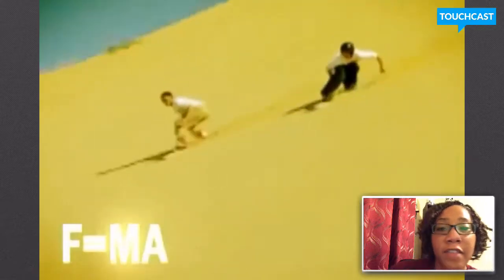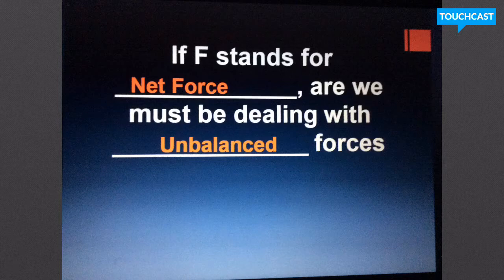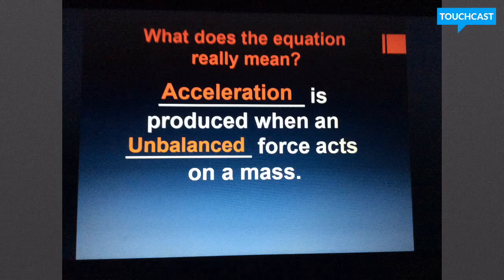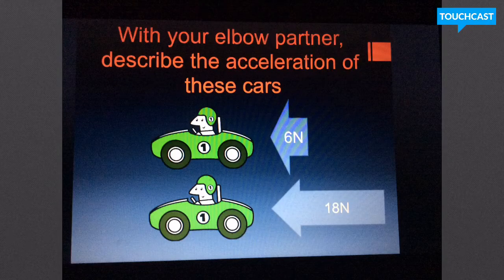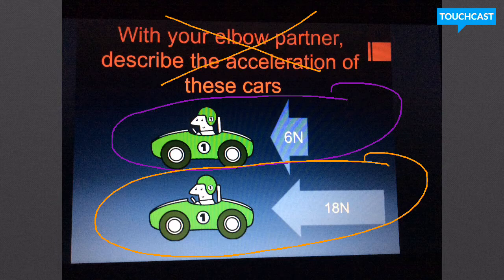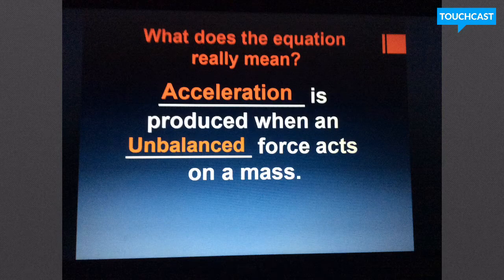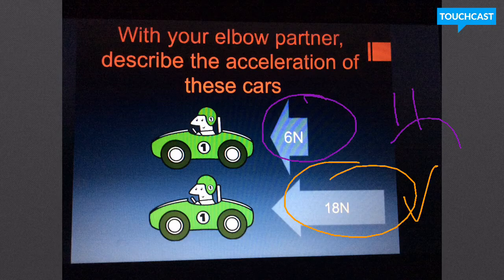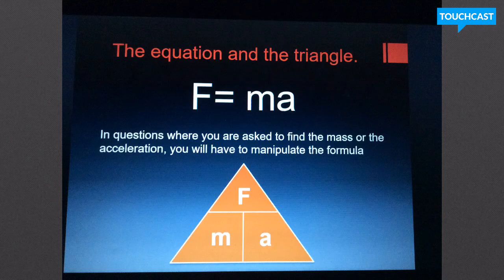Newtons Second Law